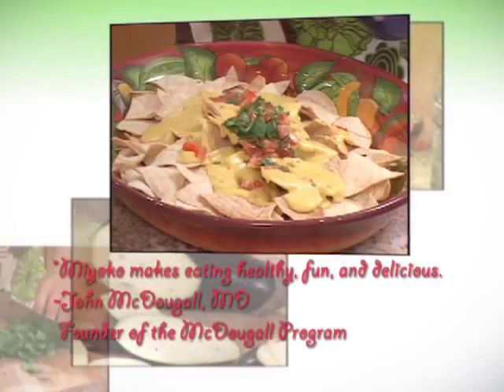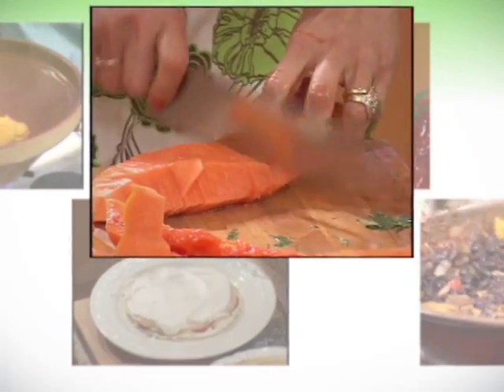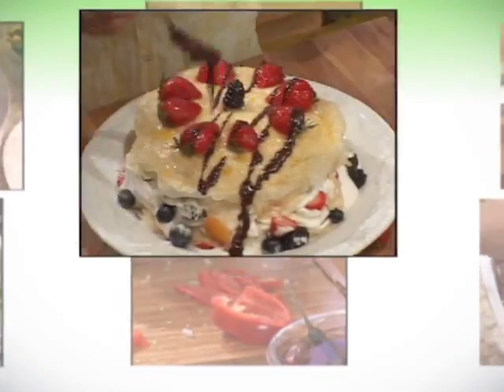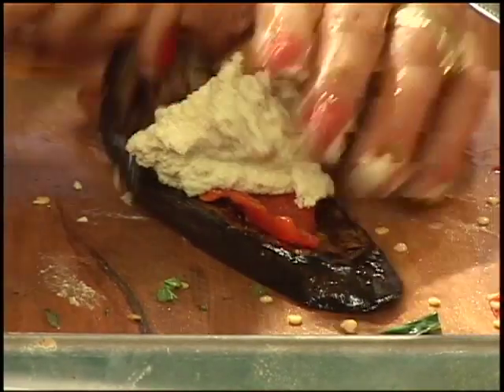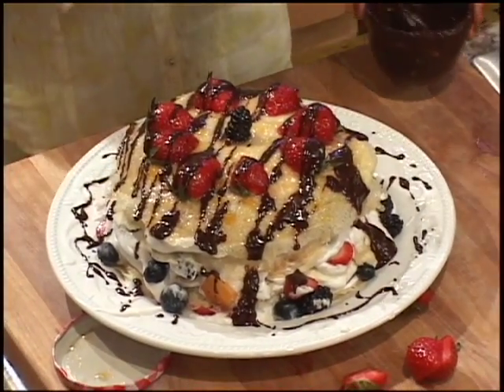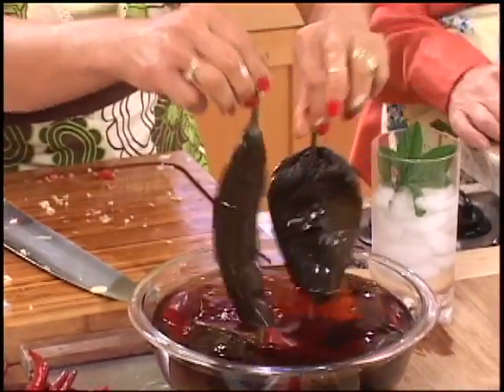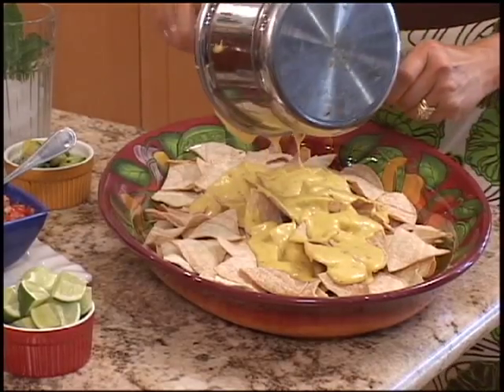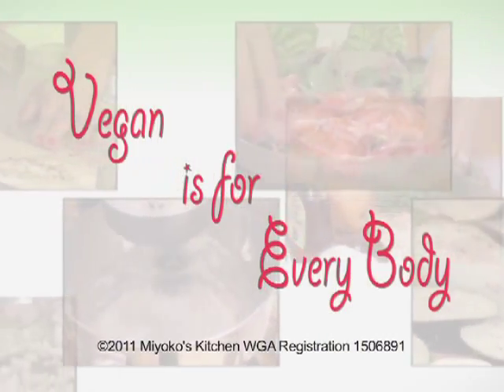Sizzle Reel-Miyoko's Kitchen Vegan Ventures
Vegan Cooking is for Every Body!